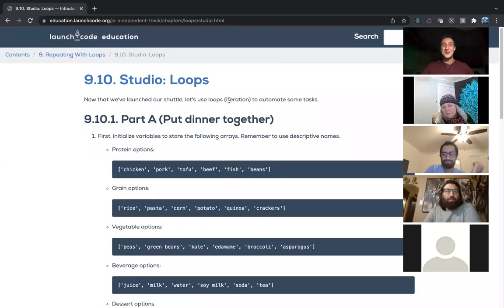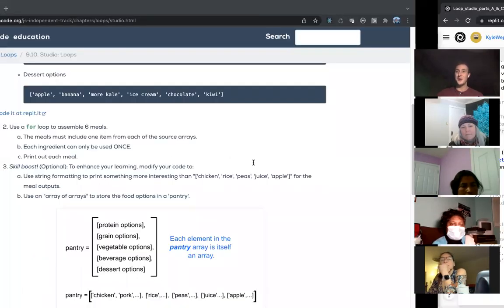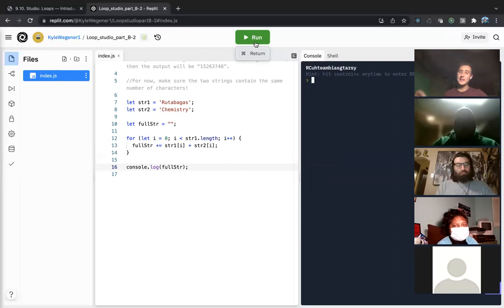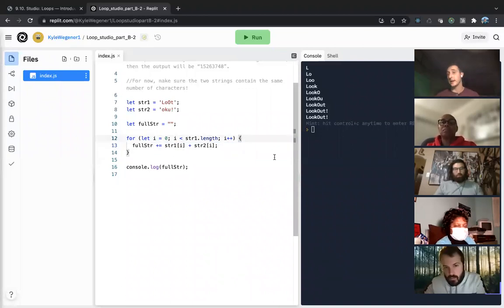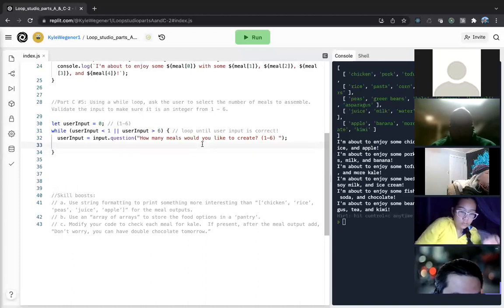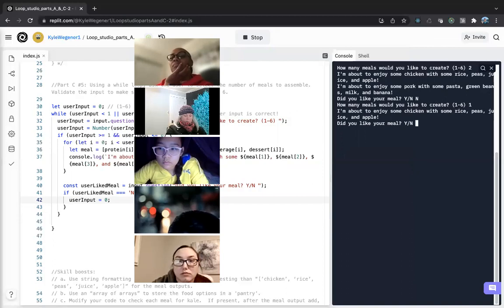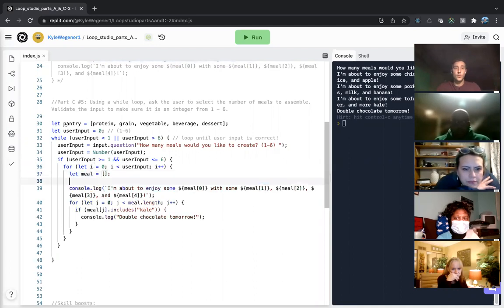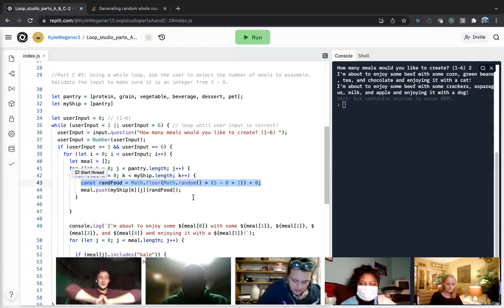Studio 4: Repeating With Loops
Time to deep dive into for loops and while loops to see what they do!